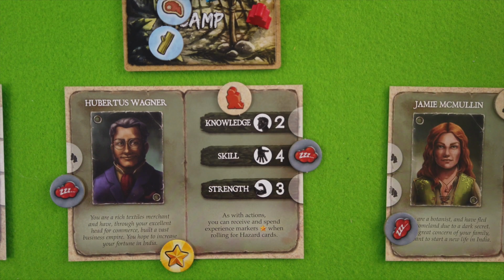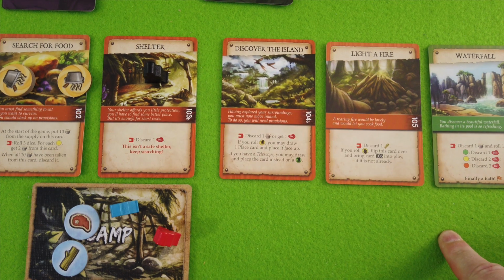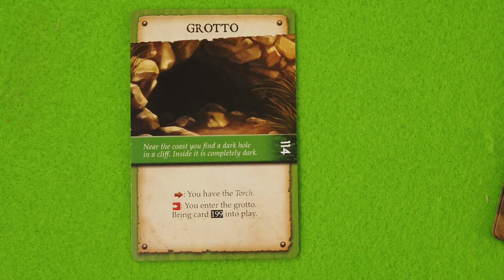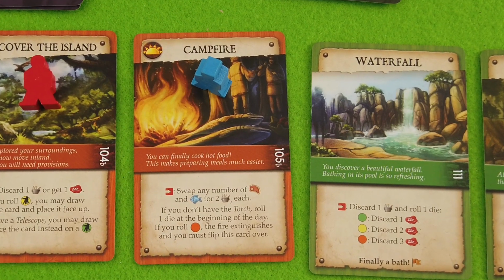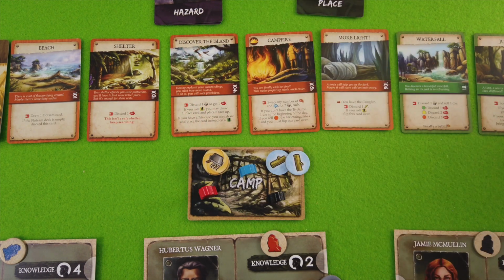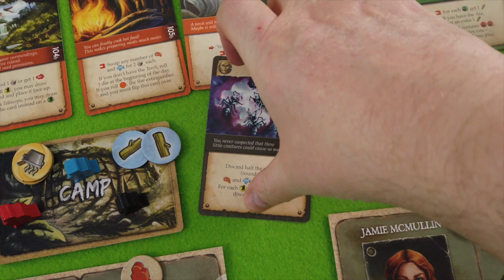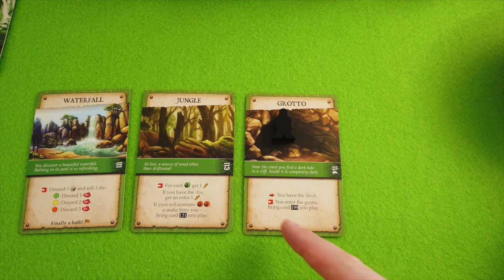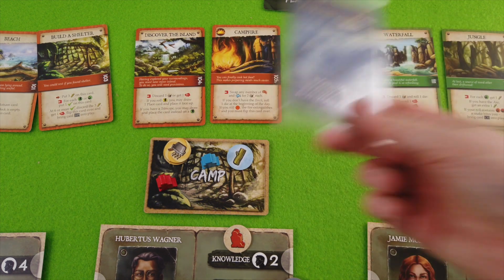jPlay plays Adventure Island - Part 2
This is the conclusion of adventure 1 in my playthrough of "Adventure Island".